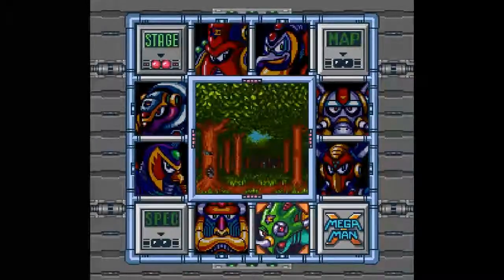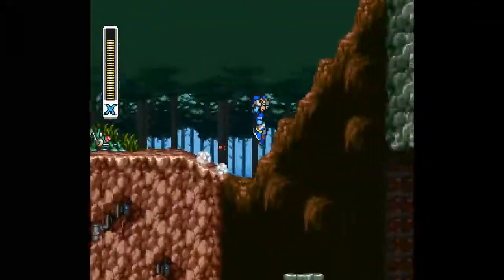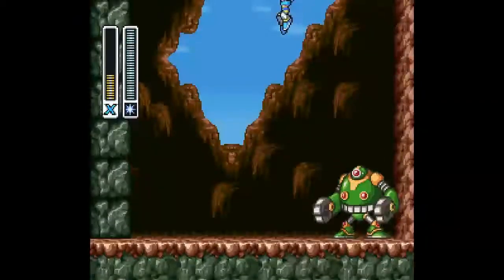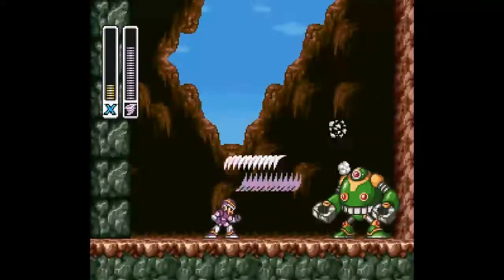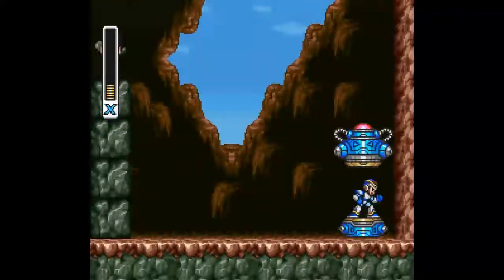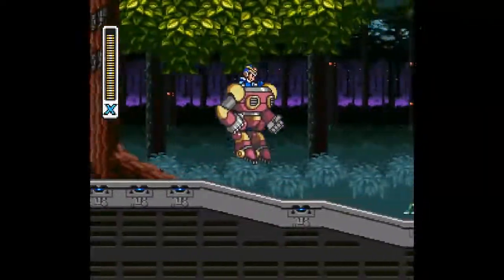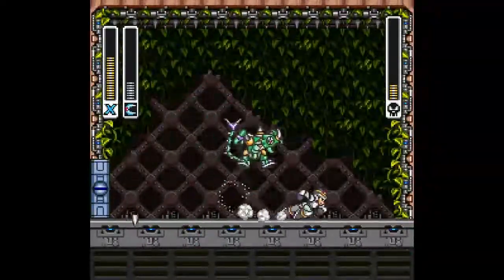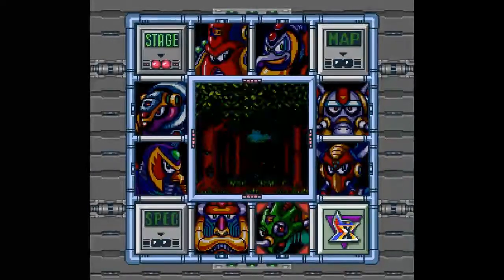Classic Game Night with DeadEye - Mega Man X - 08 - Sting Chameleon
I wanted some light content so I went back and played a game I grew up on. Mega Man X. Going to do this one stage at a time.

We destroy an annoying miniboss, fight endless rockmen, and defeat Sting Chameleon.